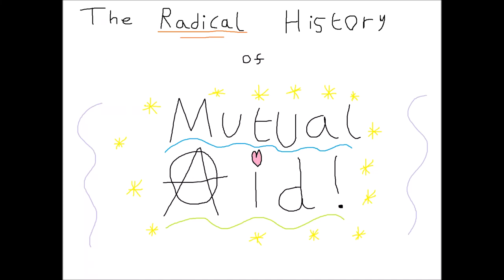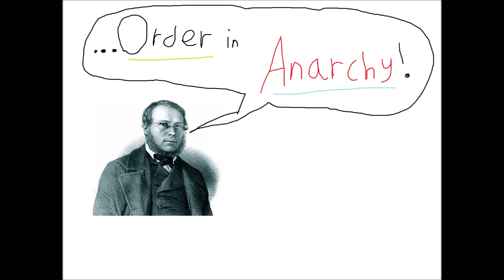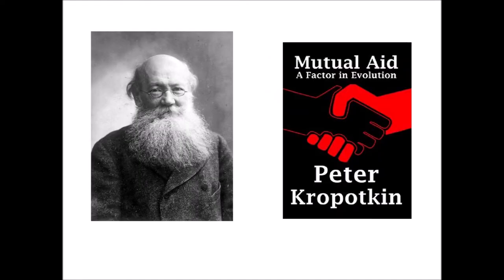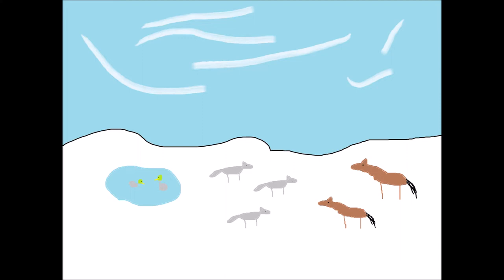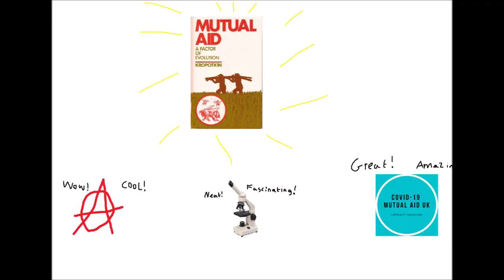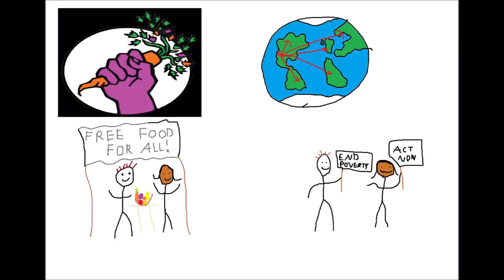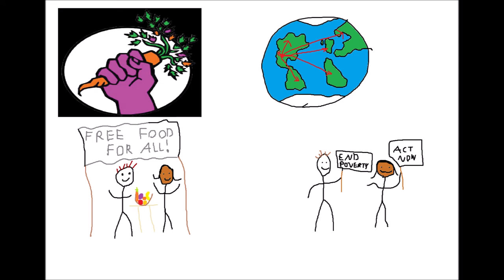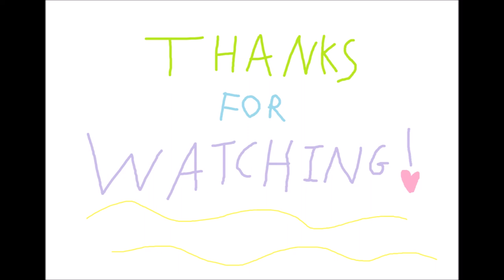The Radical History of Mutual Aid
Here's a video discussing the history of Mutual Aid!